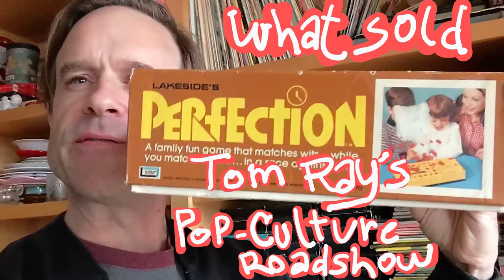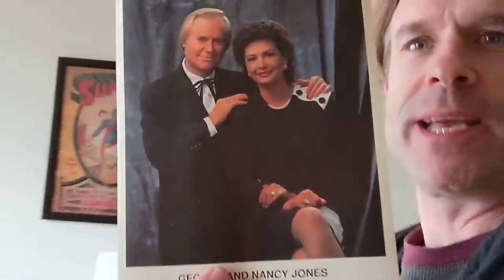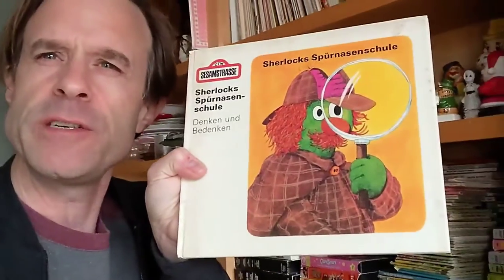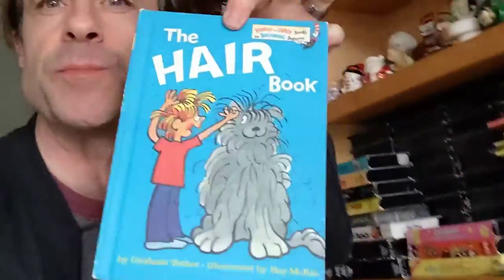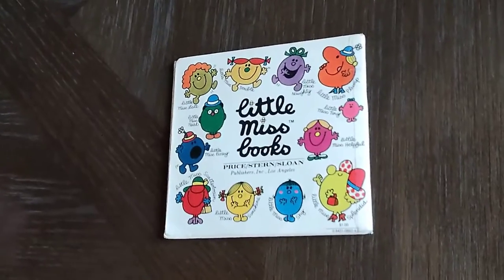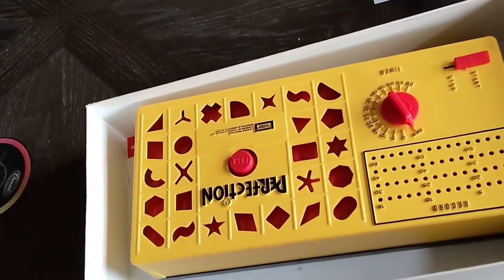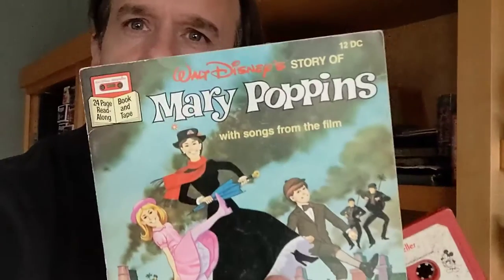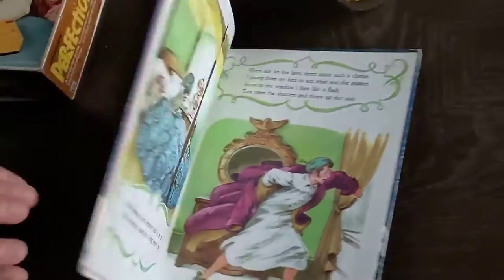Found one that works! - Vintage Toys, games and books Tom Ray's Pop Culture Roadshow - What sold!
I take a look at some of the things that sold from my vintage collection today. I got Illustrated children's books including a Sesame Street from the 80s in German. Dolls, games, and a Perfection game in working condition which is always exciting to have.

And at the end, I show one of my webcomic diary pages.
This is a video of my daily life since I decided to sell collectibles and pop-culture items I collect on eBay, Mercari, and Facebook Marketplace to help support my art career instead of taking on freelance work.

Look at all the vintage pop-culture items available in my eBay Store

- My webcomic eBooks "Then This Happened..." on Amazon

Music at the end of this video by my band Lorenzo's Music, listen on Spotify